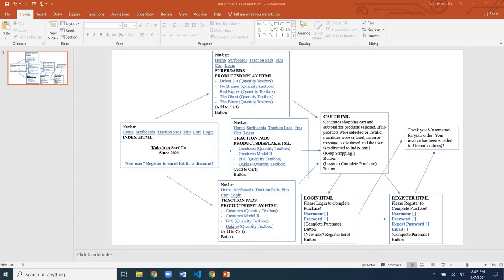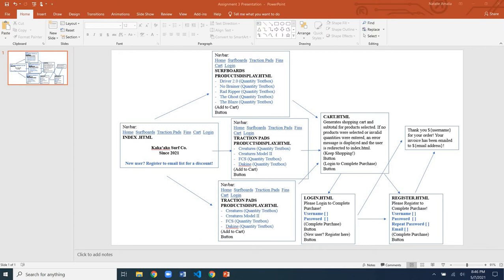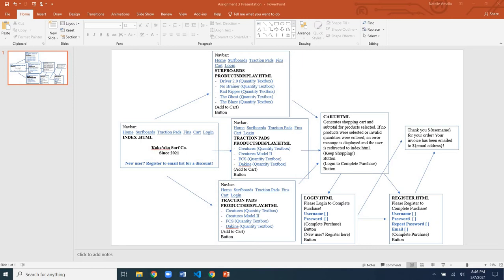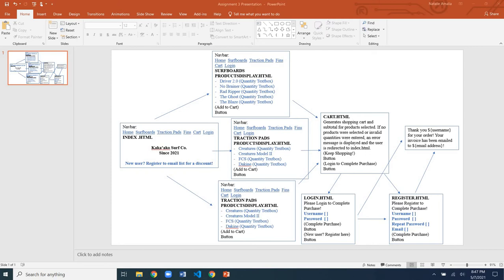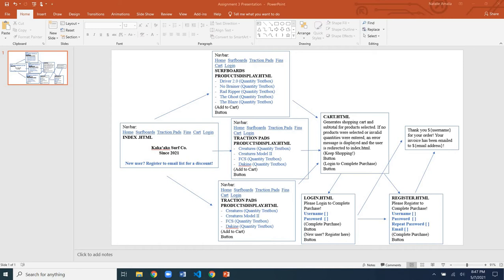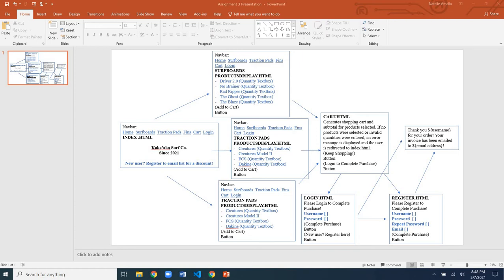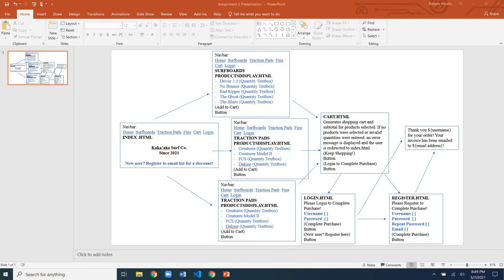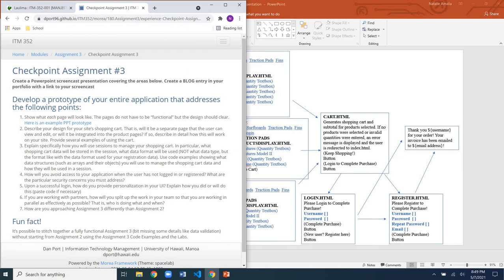Assignment 3 Checkpoint Screencast